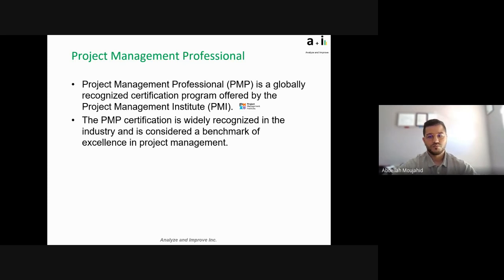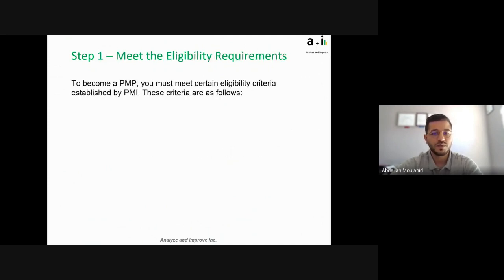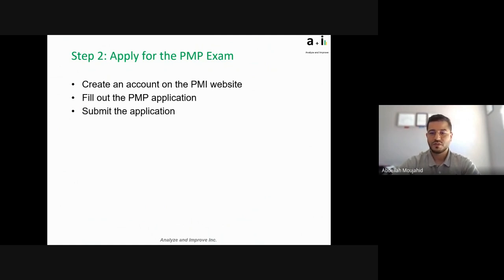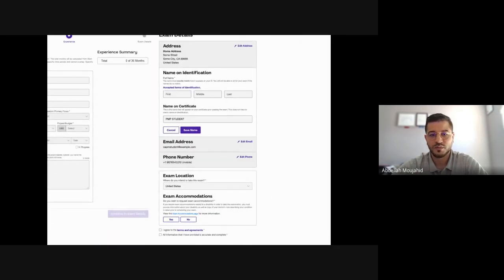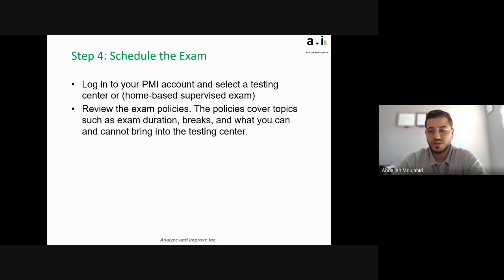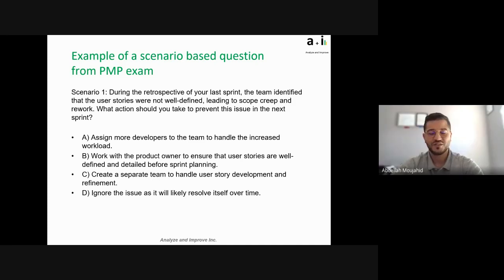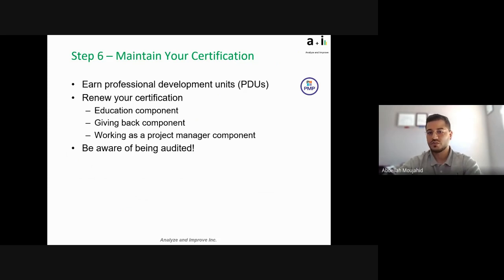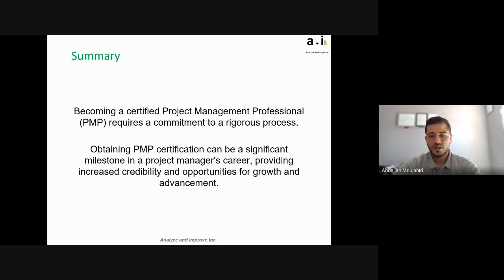Project Management Professional: A+I Virtual Lunch and Learn Wednesdays 2023 03 08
Project Management Professionals - Process and lessons learned certification.